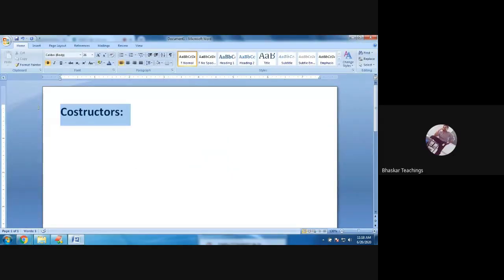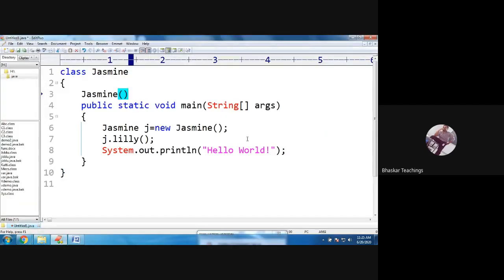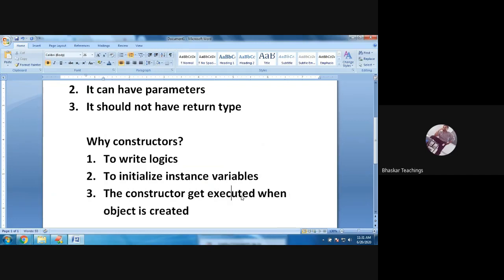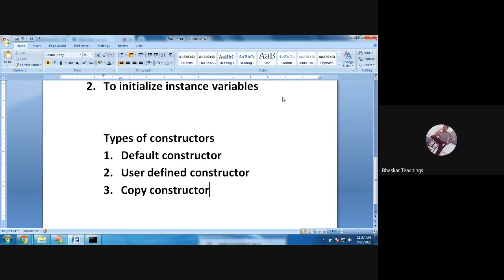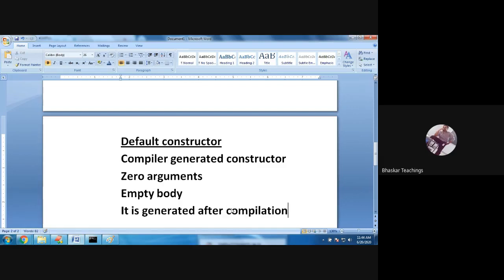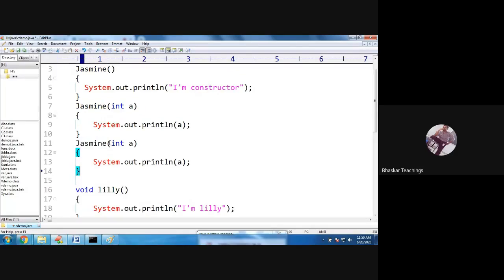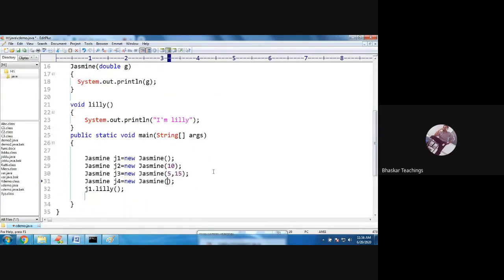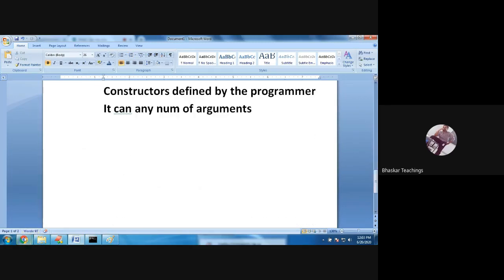Core Java class -10 | Constructors part -1 | CORE JAVA for beginners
Google meet recorded class for AWDC-GPT students